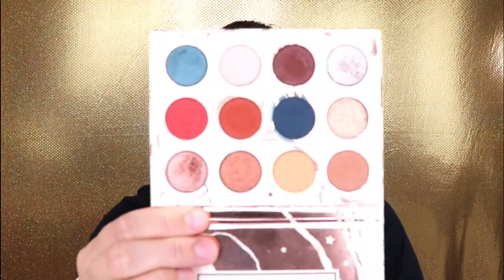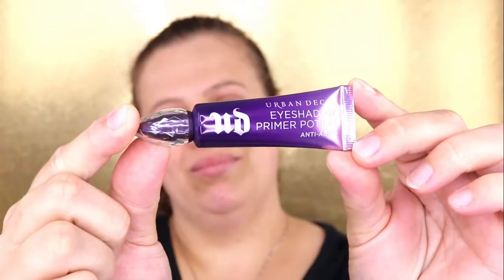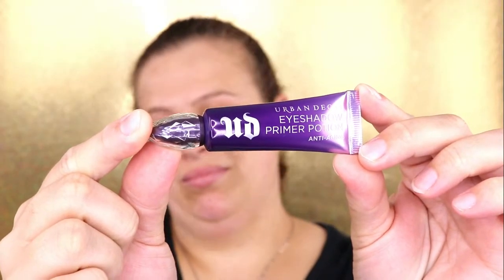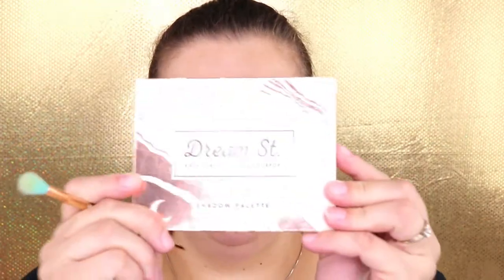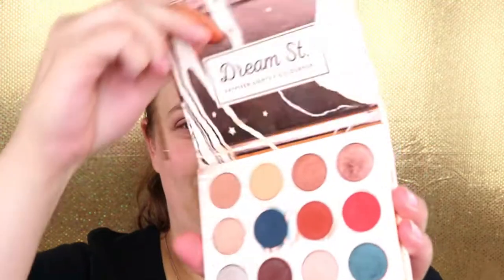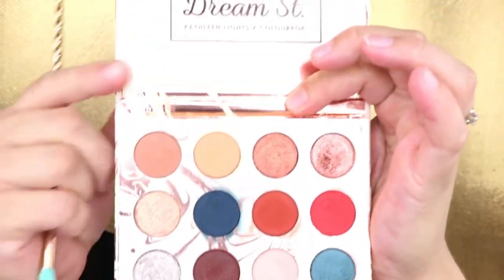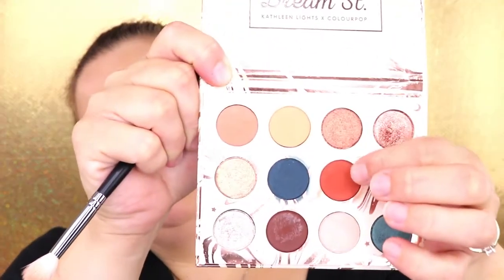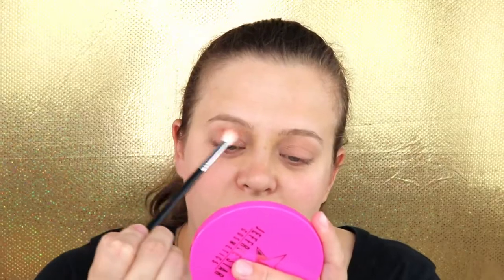Blast From the Past Makeup | Colourpop Dream St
Hey Guys!!! So today is Blast From The Past Wednesday! Its always about the new releases, the new products...but what about everything else we already own and still love? That's where this video comes in! I will be backtracking through all of my makeup and really putting it to use!!! Hope you guys love the idea and give me a big thumbs up!!! XOXO